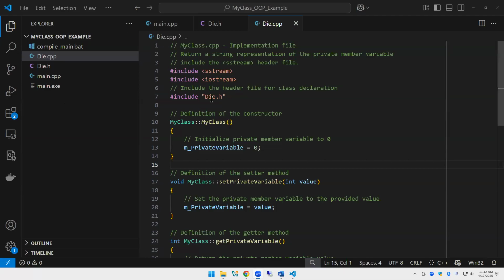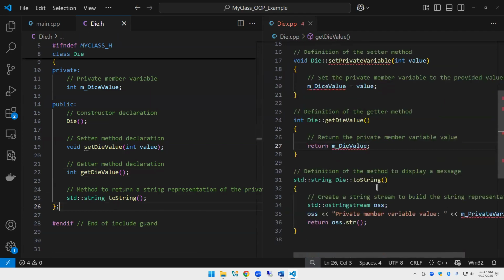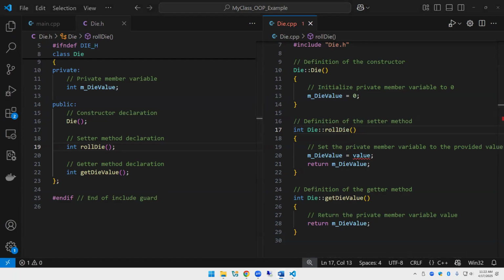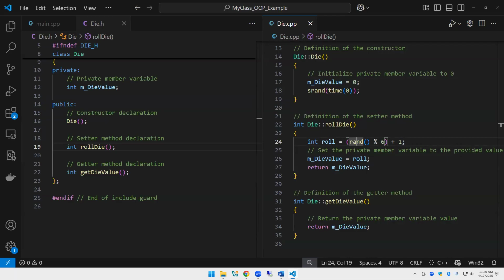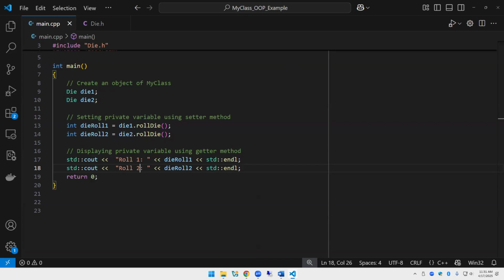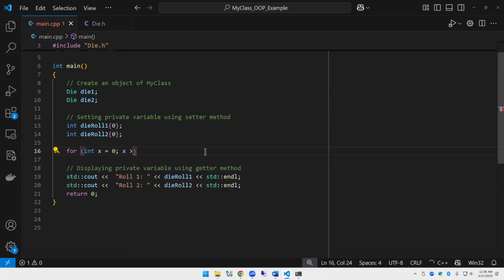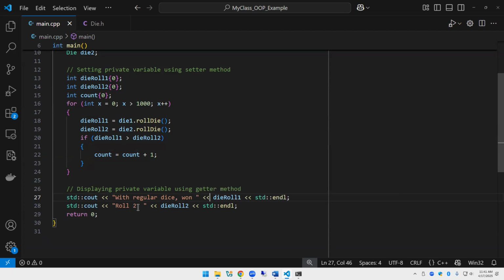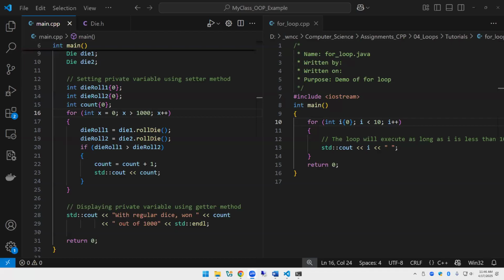C++ Loaded Dice OOP (In Class)